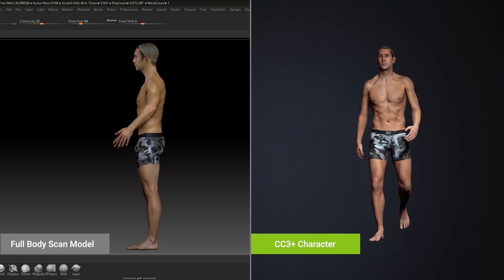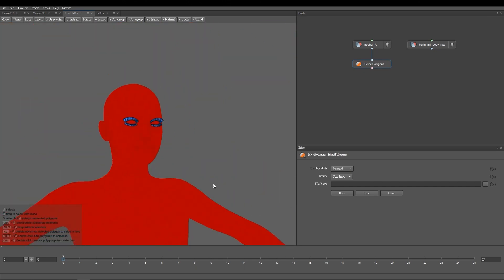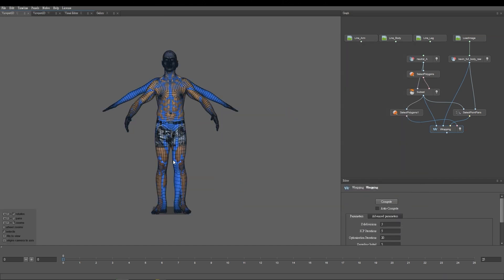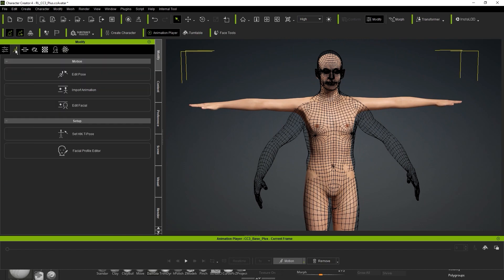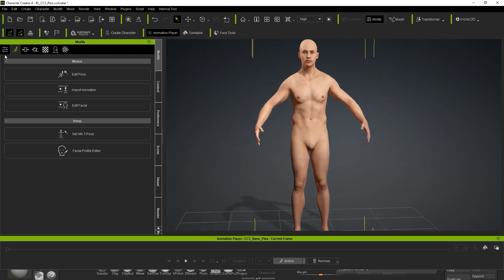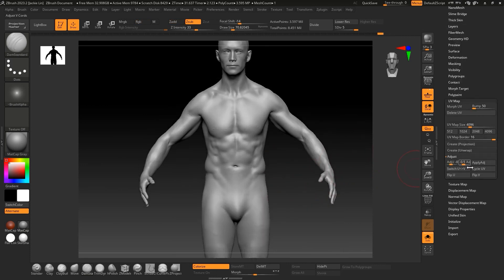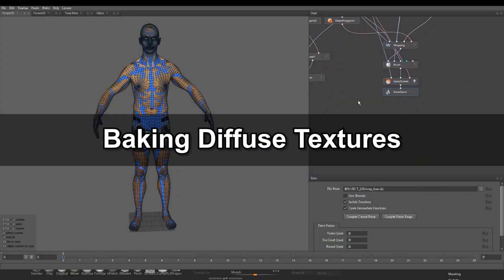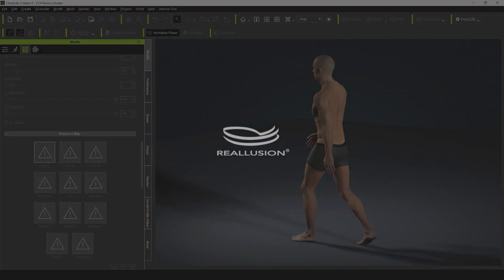Full Body Scanned Data to CC3+ Base | 3D Scan Pipeline Tutorial Part 2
The ZBrush / CC pipeline is now more powerful than ever, and it’s super quick and easy to get your detailed scanned character models and convert them into fully-functional CC3+ Base models for use with all of Reallusion’s 3D tools.  In this part 1 of a 2-part series, we’ll focus on how to get the body generated using Wrap, as well as aligning the mesh and skeletons, and finally transferring over the highly-detailed diffuse and normal maps for ideal visual results.

00:00 Intro
00:30 Wrapping
03:40 Skeleton Matching
06:00 Baking Normal Maps
07:50 Model Testing & Mesh Refinement
08:39 Baking Diffuse Textures